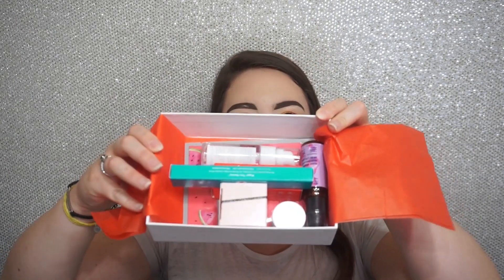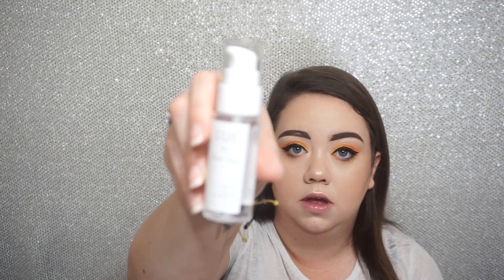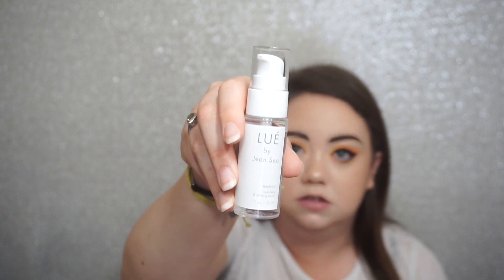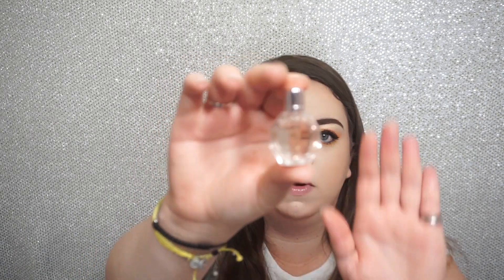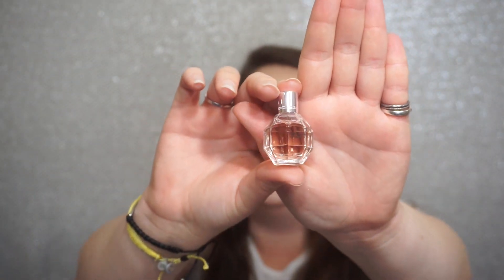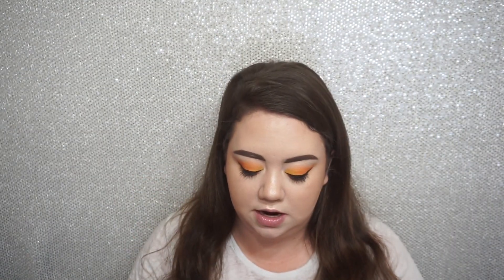Allure Beauty Box | April 2020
I just cancelled the AllureBeautyBox, but I did want to share with you what I received in my April 2020 box. I'm actually super impressed with this months box! It makes me second-guess cancelling it. What is you favorite beautysubsciption?

• Songs:

Inside My Head (Acoustic Version) by The Swellers

xo, Elise